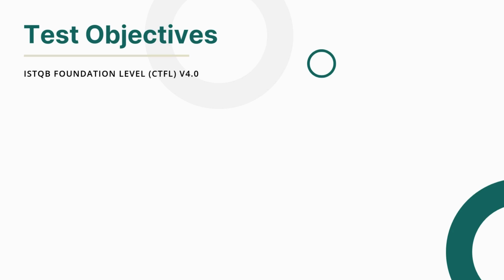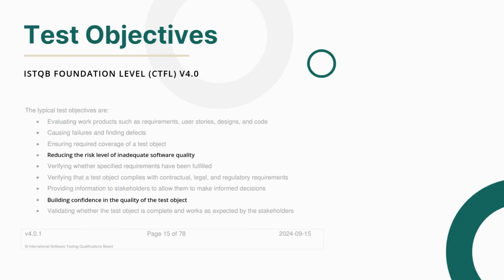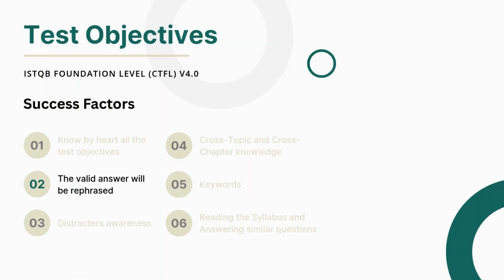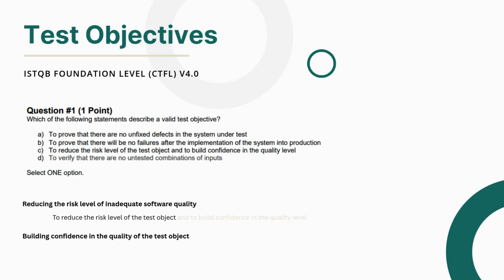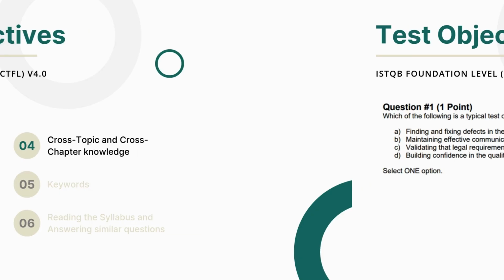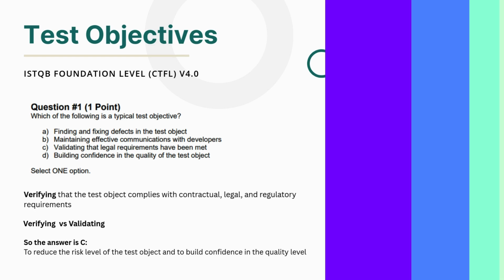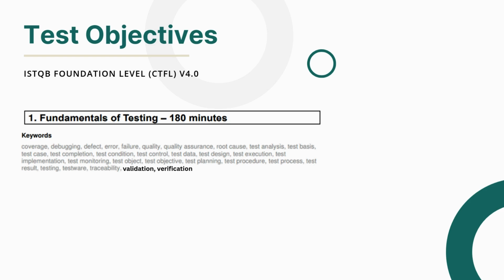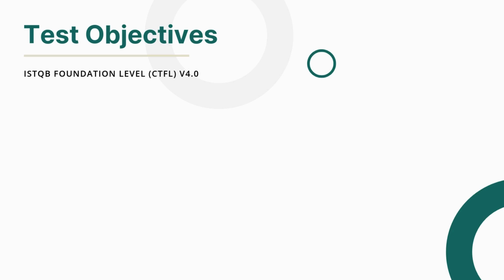Test Objectives: Success Factors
Learn the key success factors for setting effective test objectives in software testing! This lesson is part of the ISTQB Foundation Exam Prep – Step by Step series.